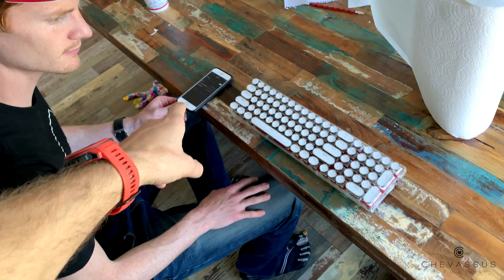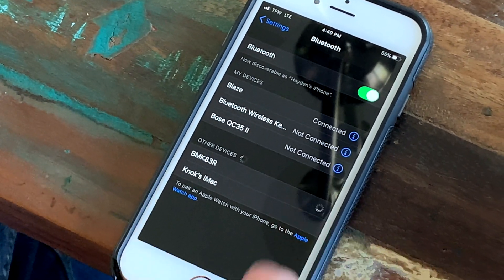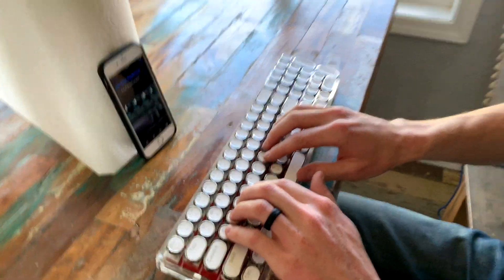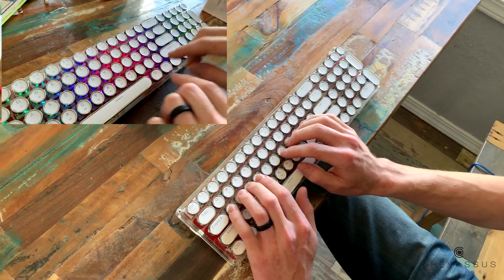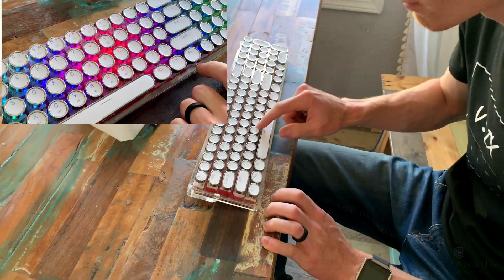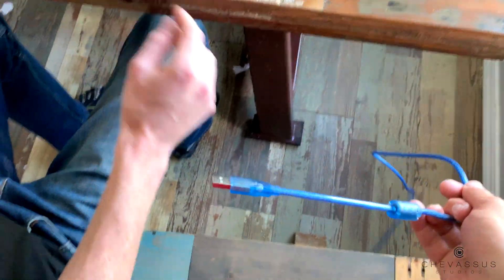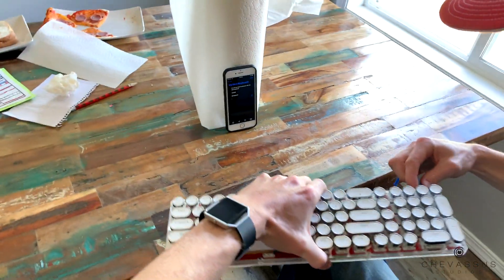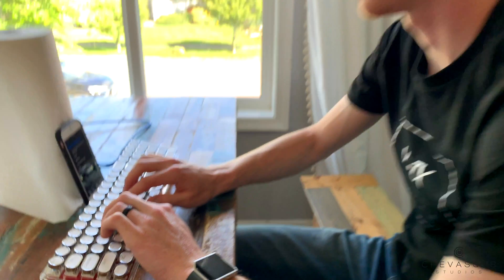★★★★★ Lindon-Tech Bluetooth Mechanical Keyboard with RGB Backlit Retro Vintage Typewriter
Here's the exact keyboard on Amazon (so you can check out other reviews)
Very clicky and tactile
Warning (as with all mechanical keyboard): it's loud. If you work around other people, this will drive them crazy with the noise.
Apple users: you'll have to use the Windows key for the CMD key.
Great for Windows users, but if you're a Mac lover (i.e. use to low-profile keyboards) this will be tough to adapt to.

Overall, excellent coding keyboard.